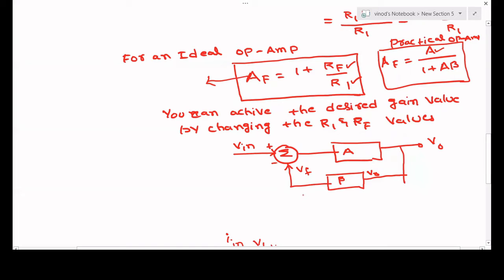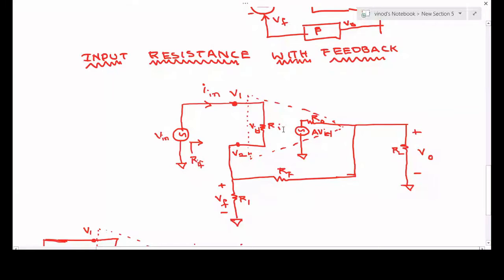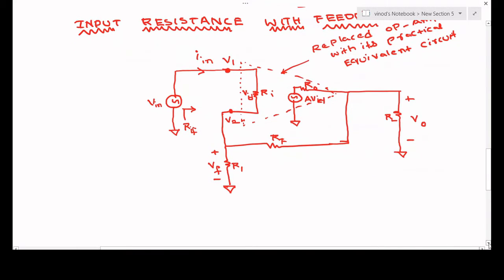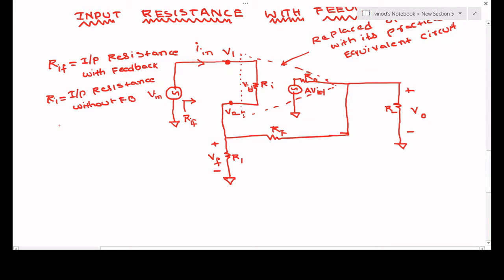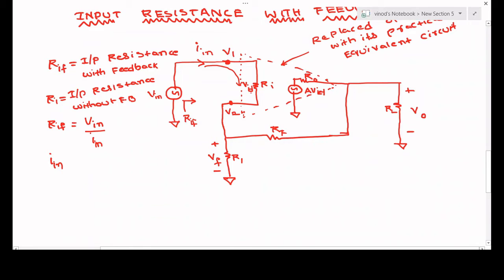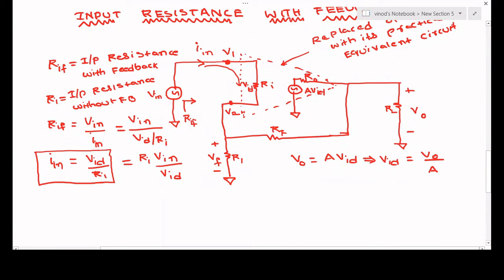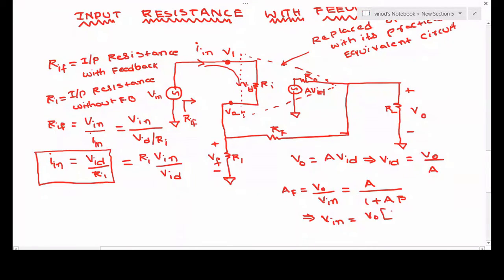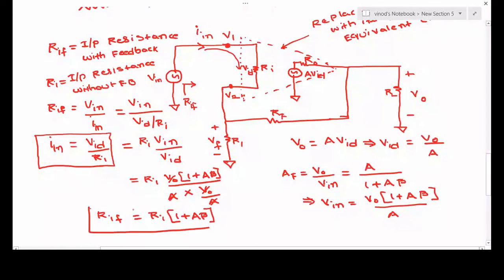Input Resistance of Operational Amplifier in Non Inverting Mode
Input resistance of Operational Amplifier in Non-Inverting mode is derived in this video